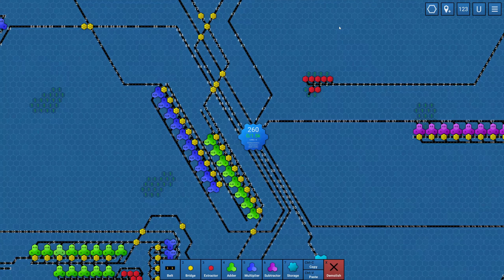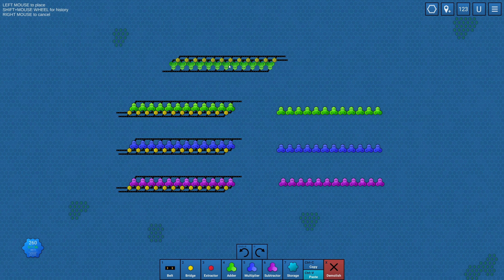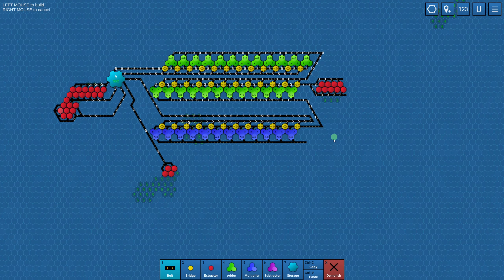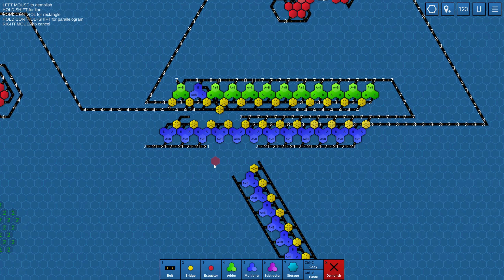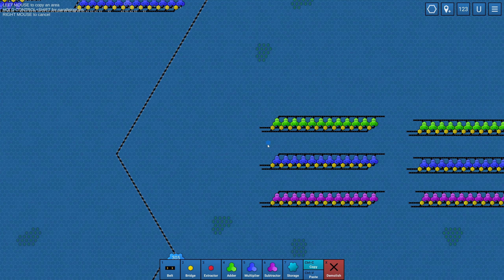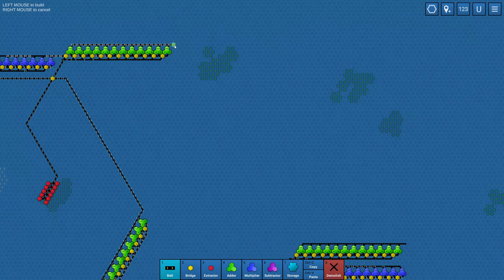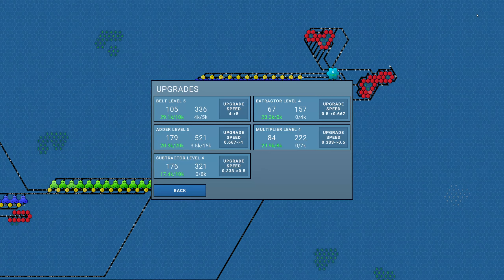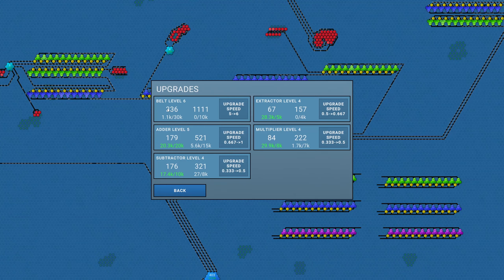We Got Blueprints! - Beltex - Episode 5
Today we take a continue our series on a brand new factory game called Beltex. In this simplistic factory style game you use factories to combine numbers to make even bigger and better numbers! Today in our episode 5 of our let's play Beltex series we use the copy and paste features for the first time and unlock some 4 digit numbers! Come hang out with me and my math factory and lets play Beltex!

Beltex is a casual factory game played on a hex map. Extract numbers. Combine them using mathematical operations. Deliver them using belts across a huge map. Unlock new buildings and upgrades.